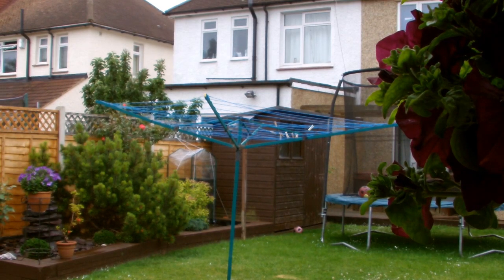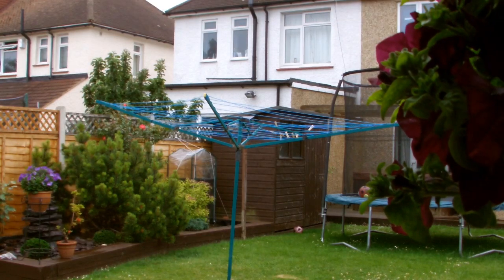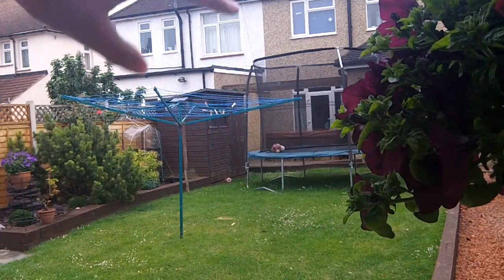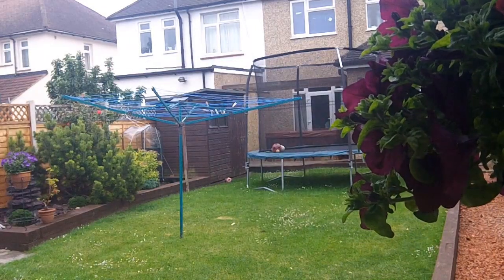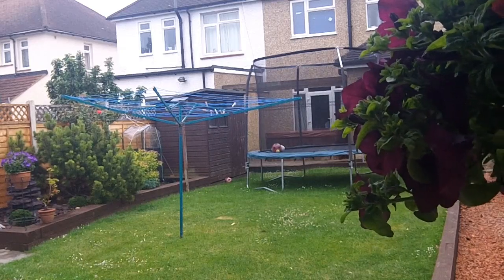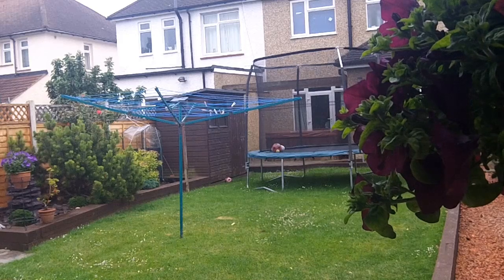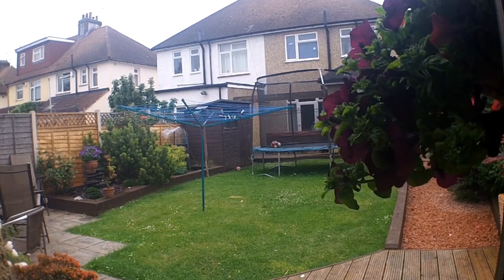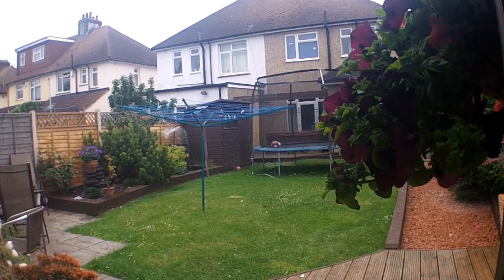Comprehensive Toshiba x400 test footage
comparing my new camera set up to my old playsport setup